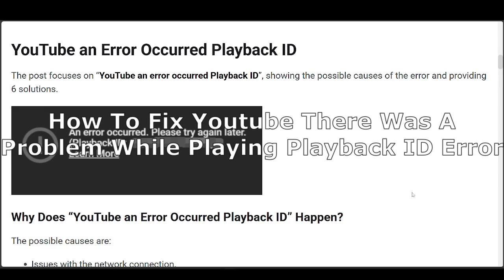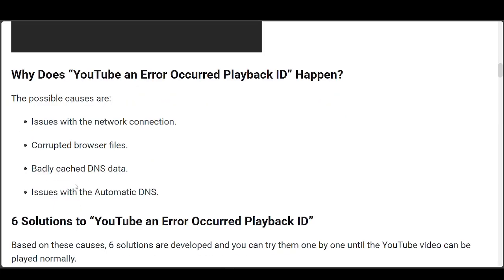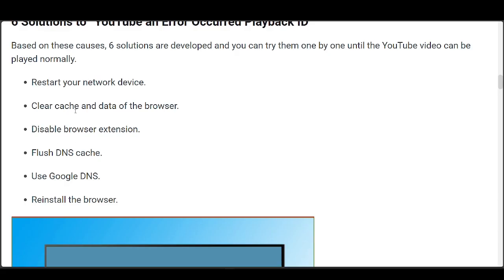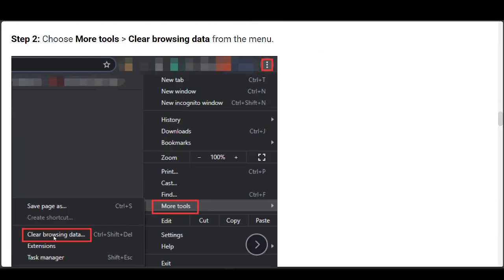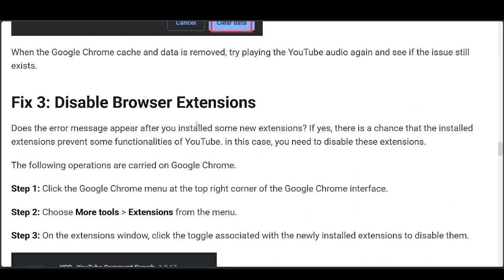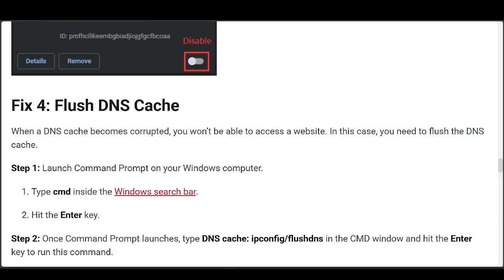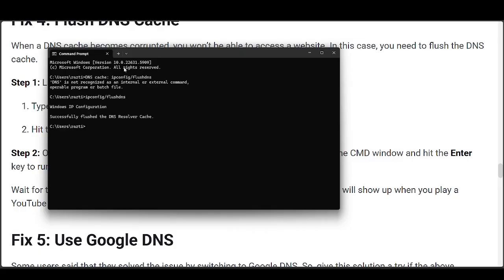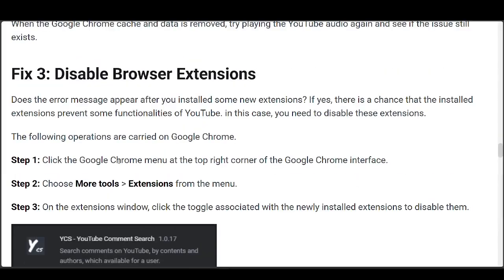How To Fix Youtube There Was A Problem While Playing Playback ID Error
In this video I show you How To Fix Youtube There Was A Problem While Playing Playback ID Error